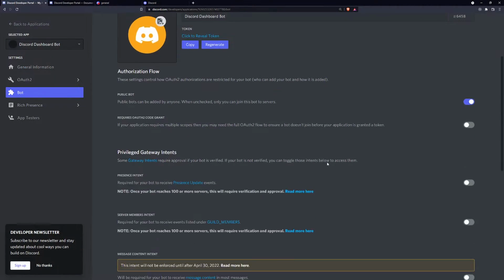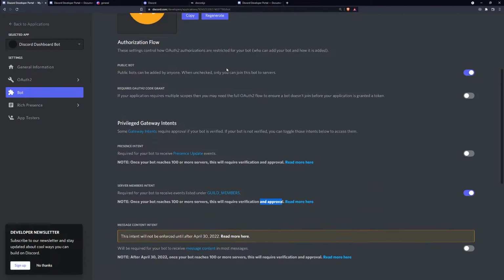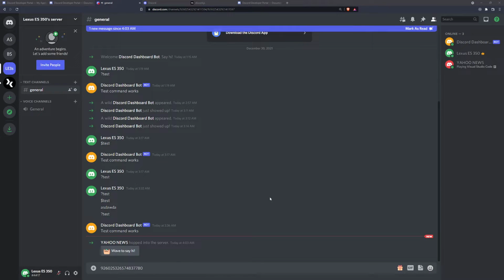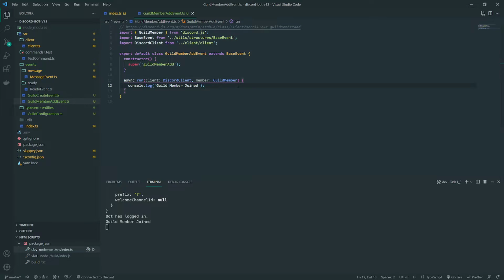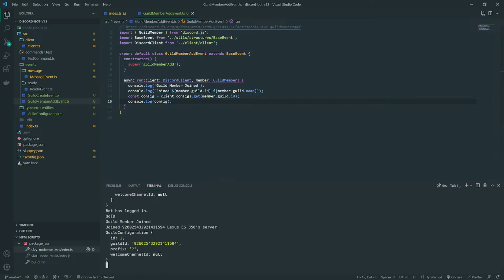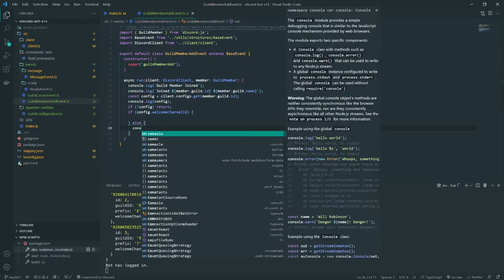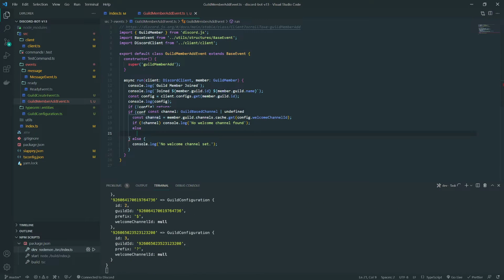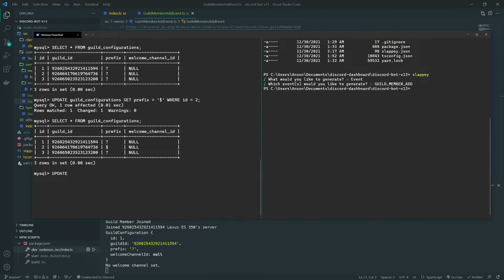Discord Bot Dashboard #7 - Guild Member Join Event (v13)